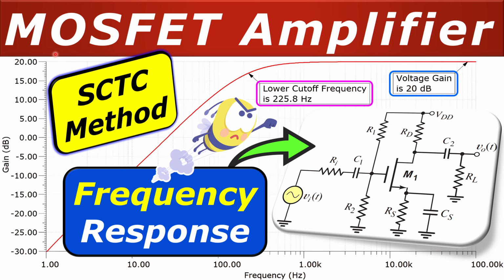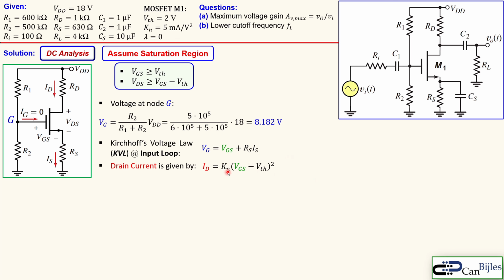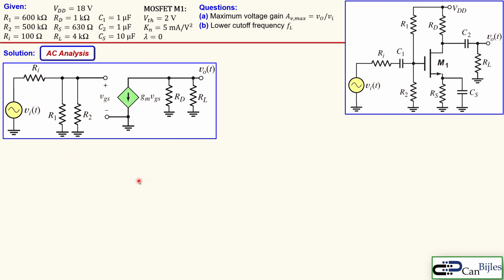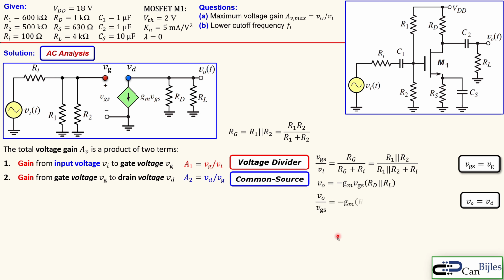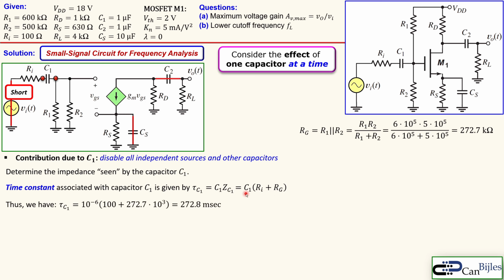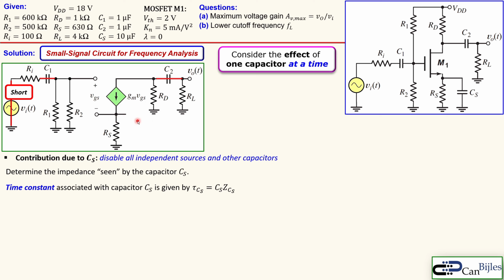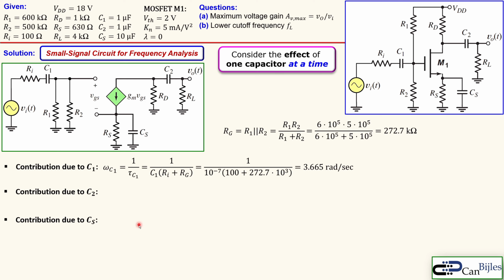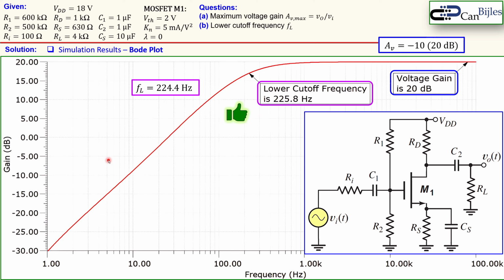MOSFET Common-Source Amplifier 📶 Low-Frequency Response 🎯 Coupling & Bypass Capacitors 👉 SCTC Method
In this video, we will discuss in great detail the frequency response characteristics of a MOSFET Common-Source Amplifier using an n-channel enhancement type MOSFET. The circuit contains three capacitors; input coupling capacitor (C1), output coupling capacitor (C2), and bypass capacitor (CS).

We will use the Short-Circuit Time Constant (SCTC) method to determine the time constant associated with each capacitor, and give an approximate formula to determine the lower cutoff frequency. We will also determine the maximum voltage gain of the circuit.

👉 What You'll Learn:
✅ How to model the amplifier using the small-signal equivalent circuit
✅ How to use the Short-Circuit Time Constant (SCTC) method
✅ How the output coupling capacitor introduces a highpass filter behavior
✅ How to determine the cutoff (corner) frequency
✅ How to calculate the voltage gain of the amplifier
✅ How the DC operating point affects the AC response

🎯 Step-by-Step Analysis:
🔹 DC Analysis
🔹 AC Small-Signal Model – Replace the MOSFET with its equivalent circuit
🔹 Frequency Response – Effect of the capacitors on voltage gain and cutoff frequency
🔹 Cutoff Frequency Calculation – Based on Short-Circuit Time Constant (SCTC) Method
🔹 Voltage Gain – Calculate using small-signal parameters

🧪 Verification:
All calculations are verified using TINA-TI SPICE simulations for accuracy and practical insights.

💡 Perfect for:
Engineering students, electronics hobbyists, and anyone learning analog circuit design.

🎯 Outline:
⏩ 00:00:00 Introduction
⏩ 00:00:22 Problem Description
⏩ 00:01:08 DC Analysis
⏩ 00:06:31 AC Analysis
⏩ 00:11:25 Small-Signal Circuit for Frequency Analysis
⏩ 00:21:42 DC Simulation Results TINA-TI SPICE
⏩ 00:22:27 Bode Plot Simulation Results TINA-TI SPICE